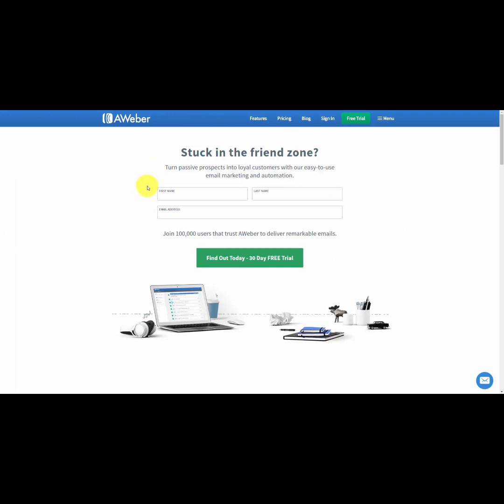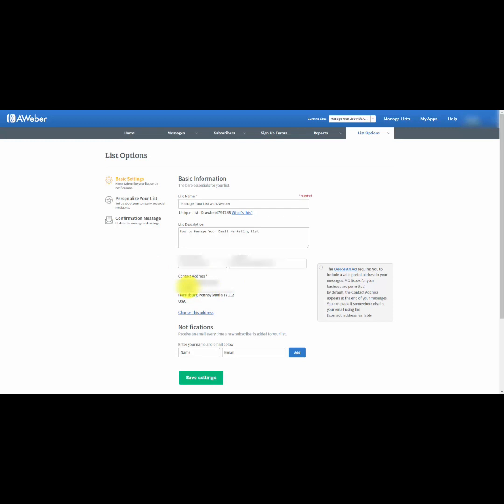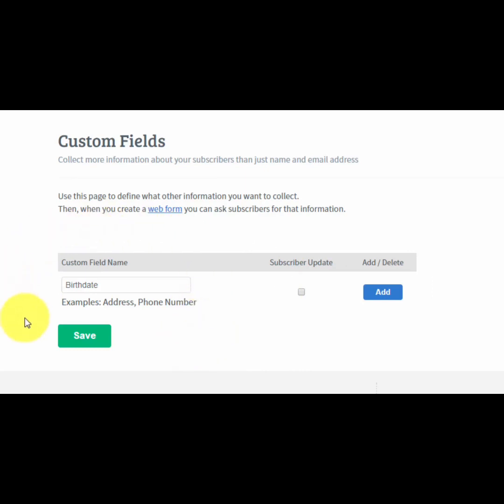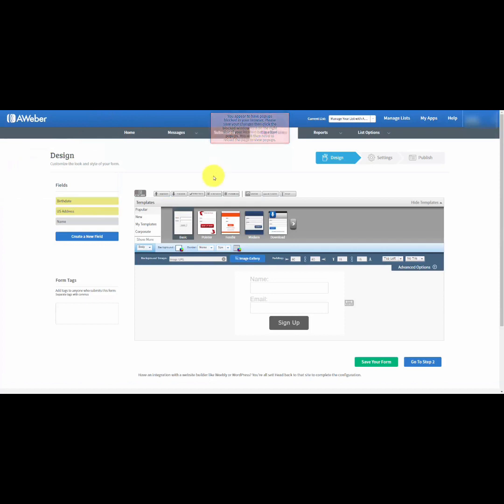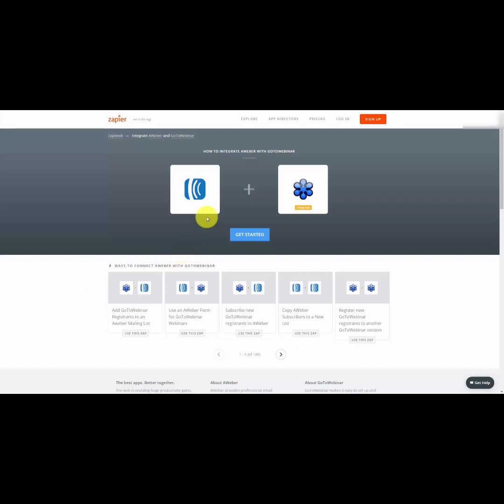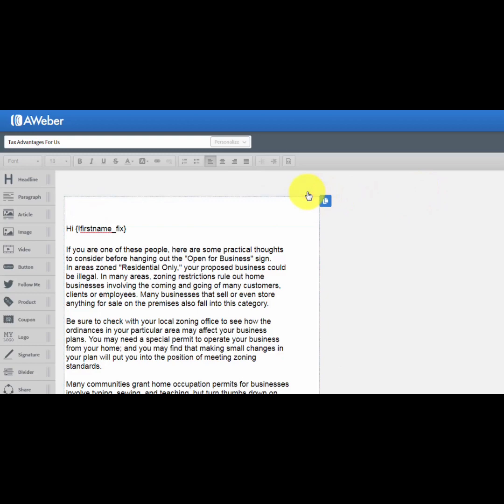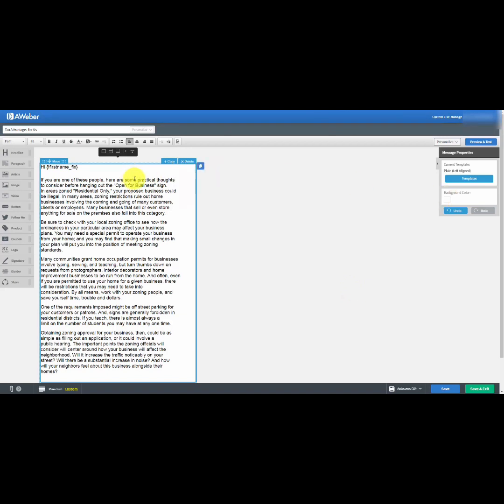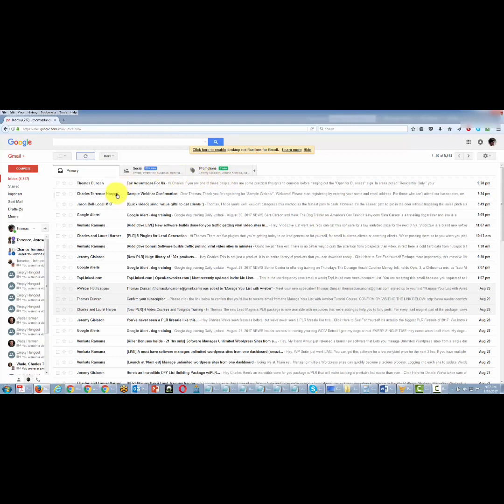Manage email list aweber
I phone 13 pro max.

headphones 🎧